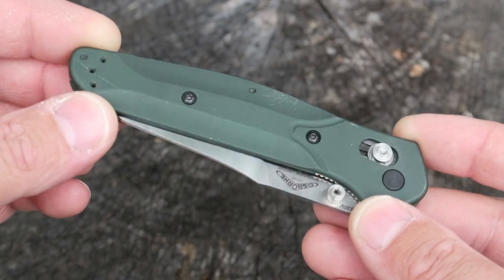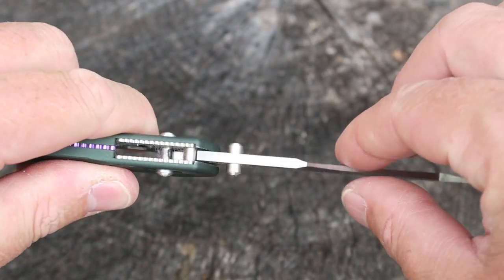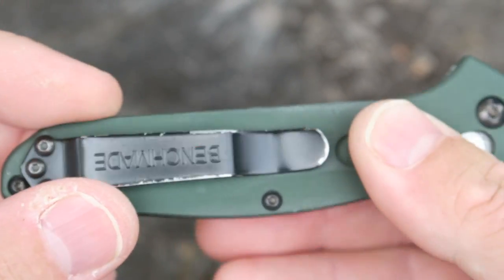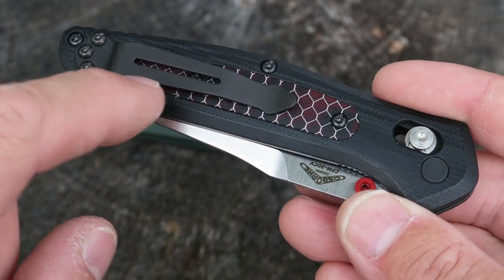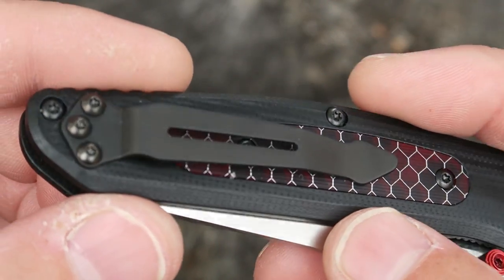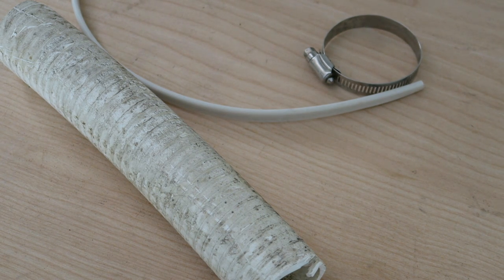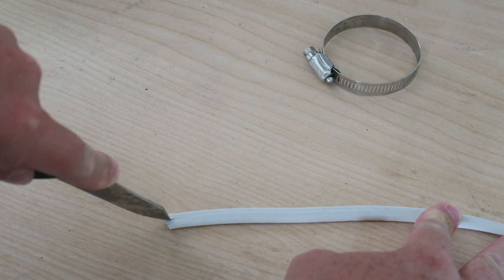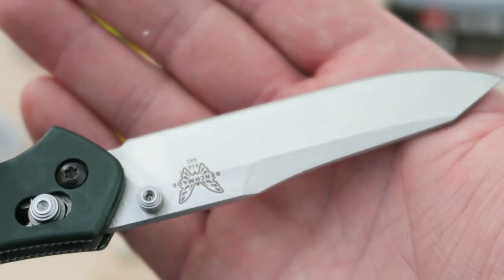Benchmade 940 My Favorite EDC Knife + Going Gear Exclusive!!